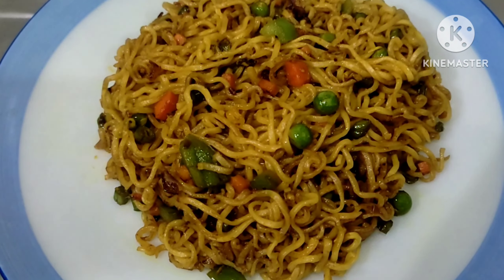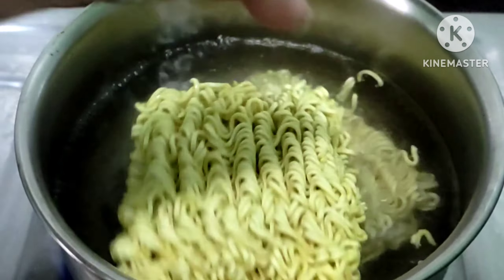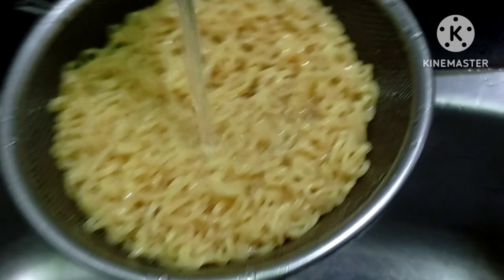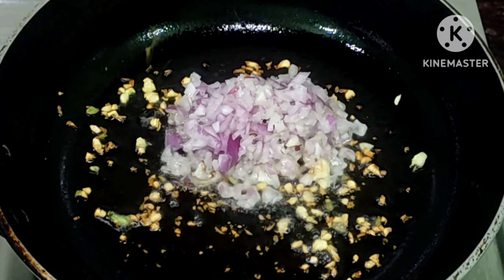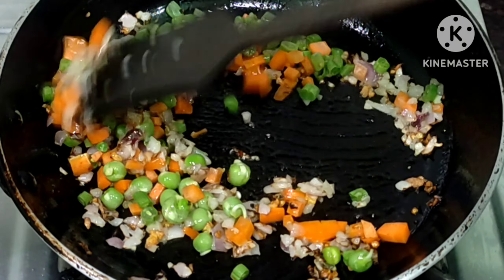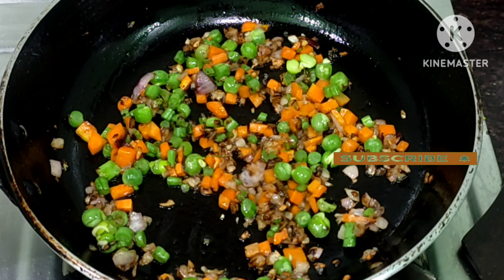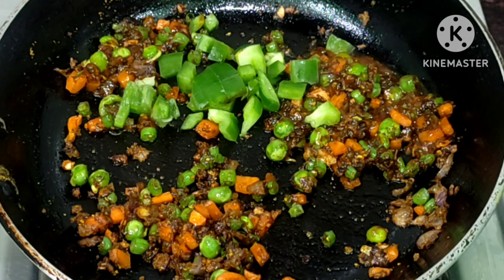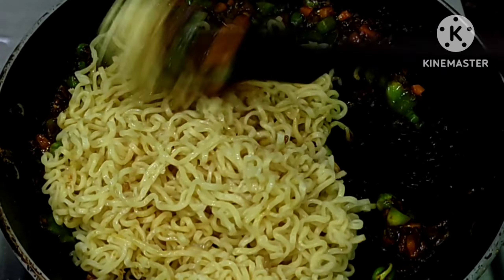সবার প্রিয় টপ রামেন নুডলস রেসিপি খুব সহজে একটু অন্যভাবে | Noodles Recipe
My today's recipe is instant Top Ramen Noodles . It is very easy and tasty recipe but in different style . Make top ramen in this way and let me know how it is in comment box below .
Ingredients :-
top ramen - 2 pkts.
green chili - as per taste
onion - 1 small size
salt and sugar - as per taste
vegetables - as required
chili sauce - 1 tsp
top ramen masala - 2 pkts.